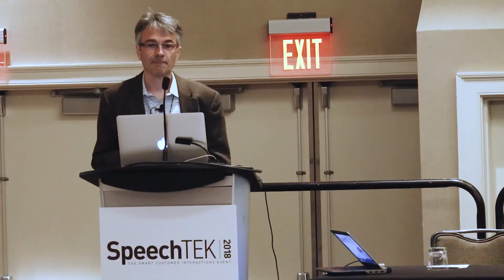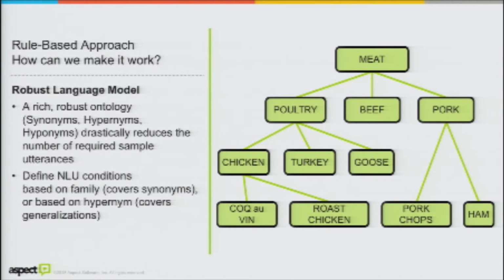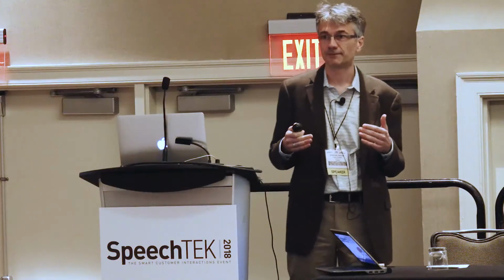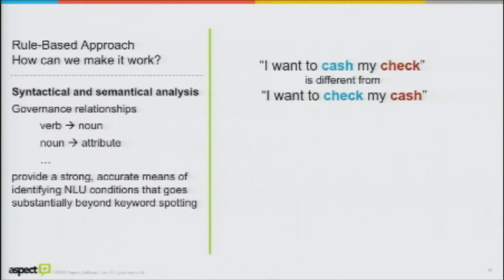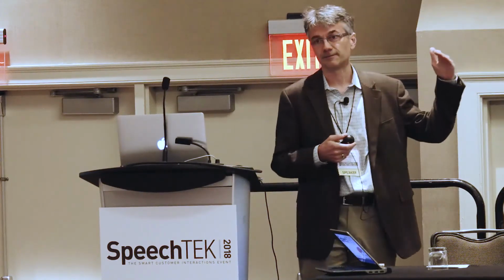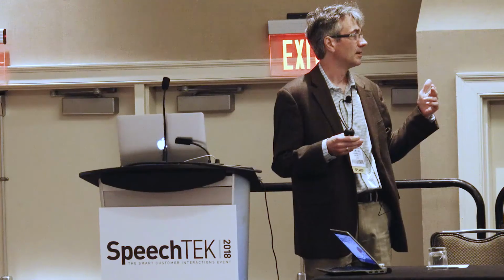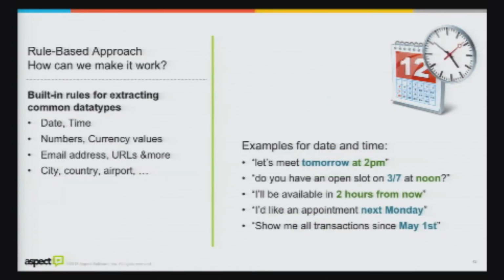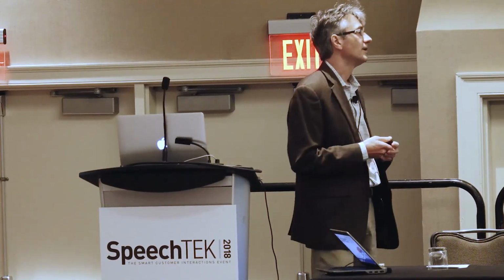Rules-Based Chatbot Design, Part 1: Syntactical and Semantical Analysis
Aspect's Andreas Volmer discusses key components of a rules-based approach to chatbot design based on a robust language model in Part 1 of this two-part series from SpeechTEK 2018.